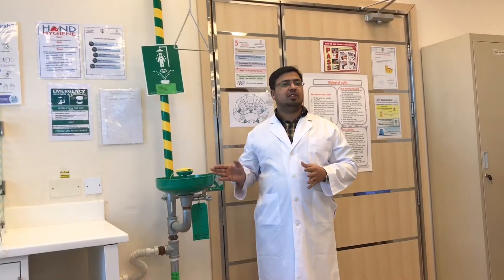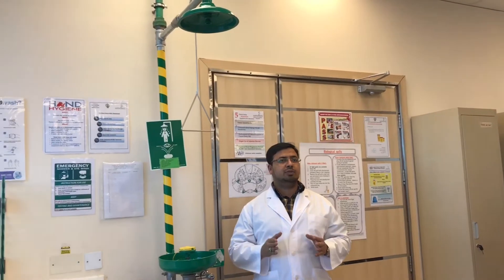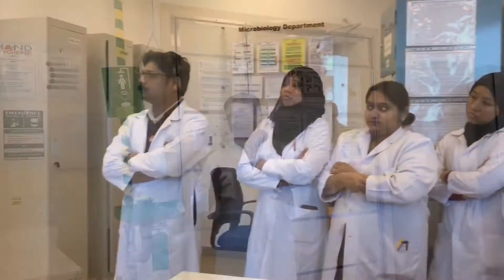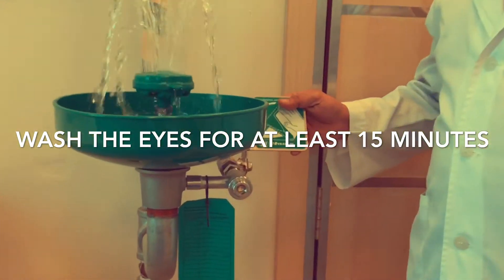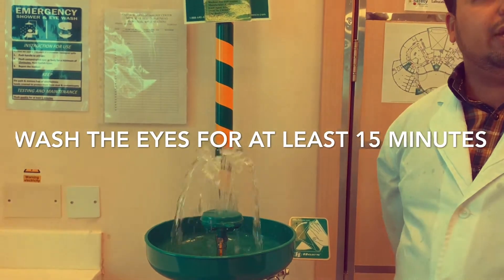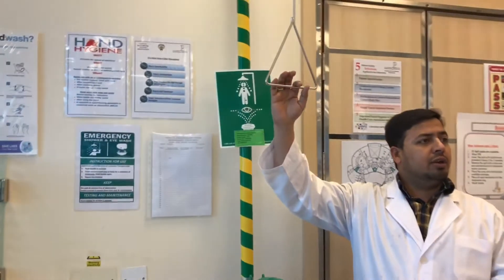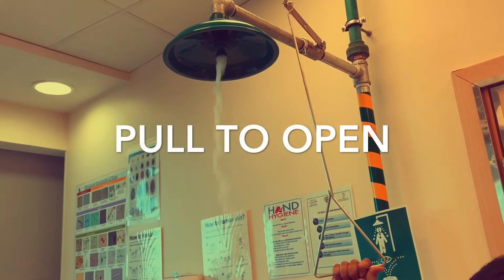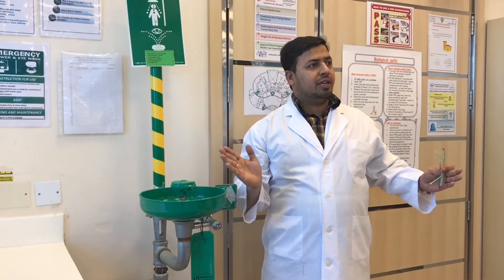How to use eye wash and shower station - SAUC Microbiology Lab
Directed, Photographed and Edited By: Faten Al-Hamwi - Lab Technologist